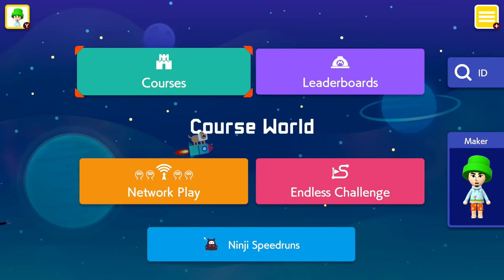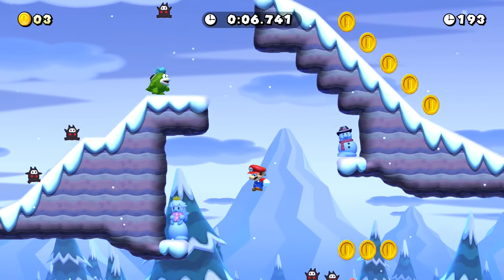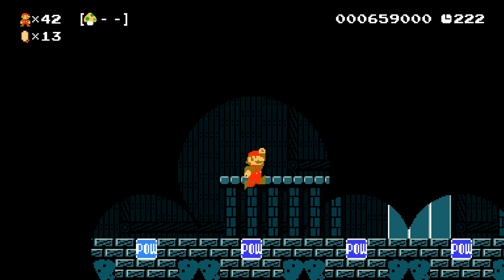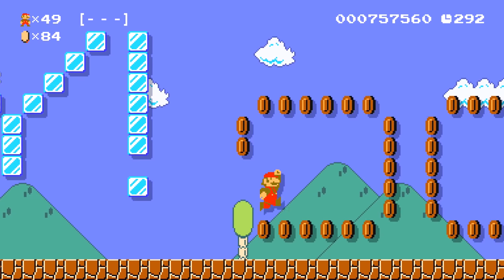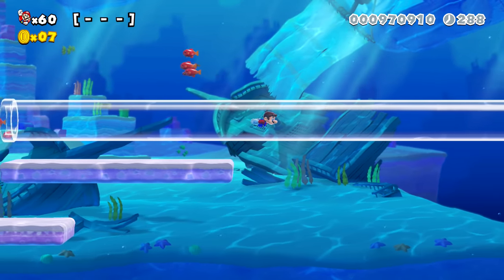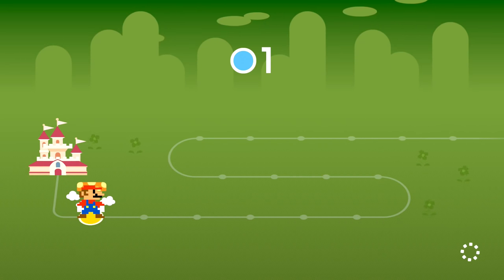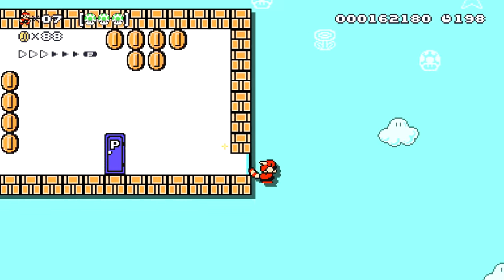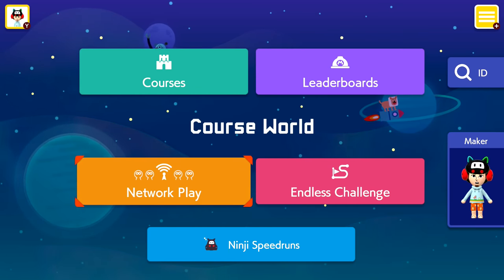Ninji Speedruns! - Super Mario Maker 2 Gameplay Walkthrough - Part 37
Welcome to Super Mario Maker 2 Part 37! We continue our Super Mario Maker 2 series with checking out the new Super Mario Maker 2 update and the new Ninja Speedruns game mode!

More information about Super Mario Maker 2 on Nintendo Switch played by ZebraGamer